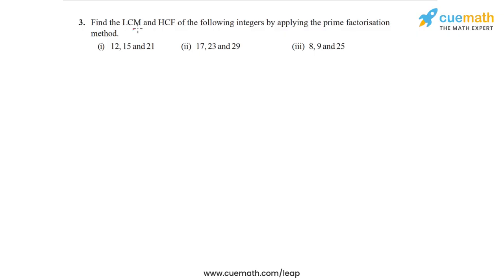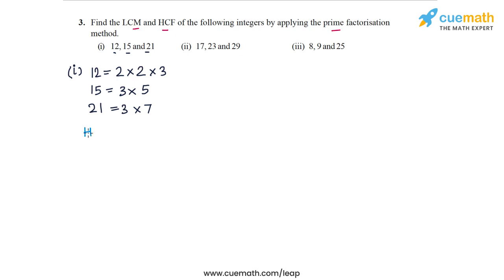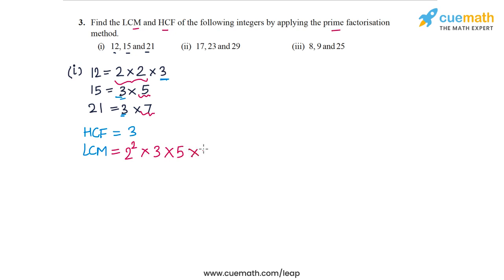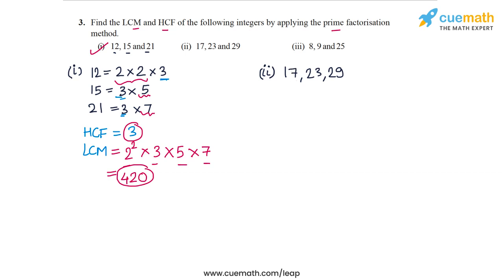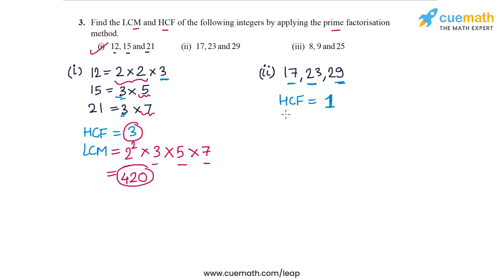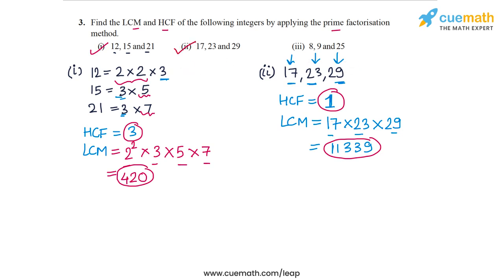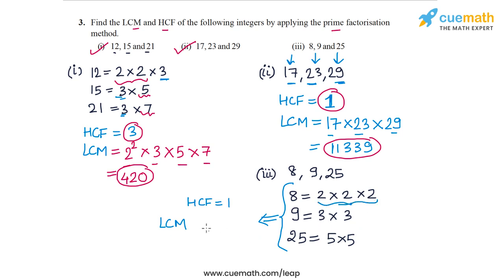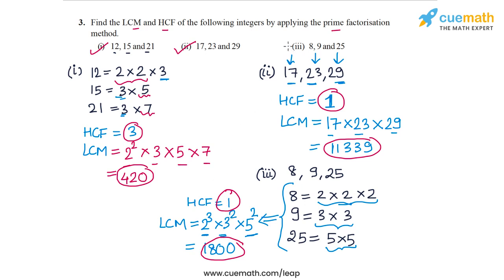Class 10 Chapter 1 Ex 1.2 Q 3 Real Number Maths NCERT CBSE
This video covers NCERT Class 10  Maths Chapter 1 Exercise 1.2 Q3 (Real Number)

To download pdf of all text solutions for this chapter click here NOW